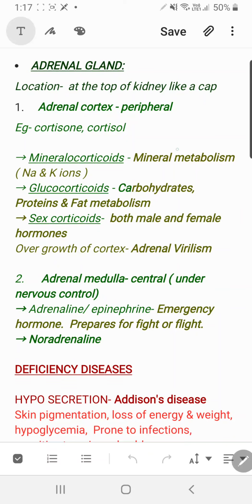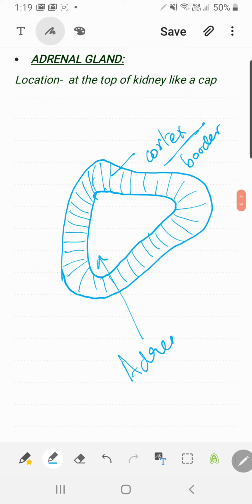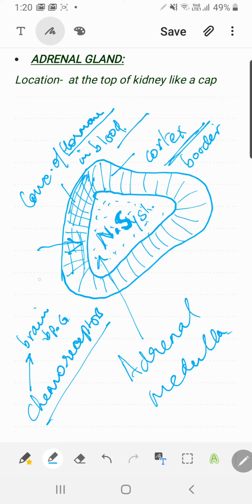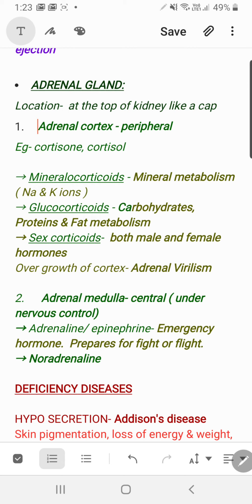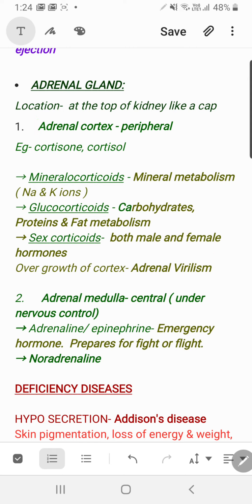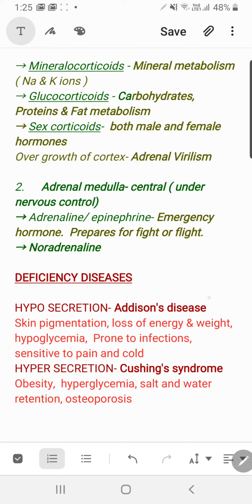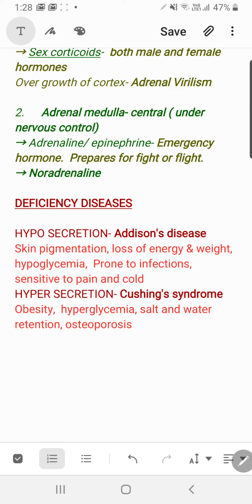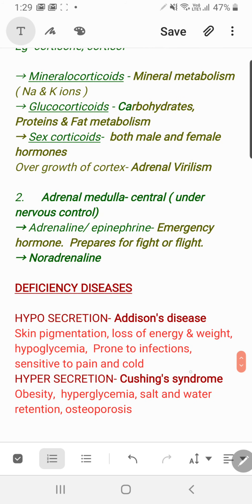ENDOCRINE SYSTEM- Class X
Adrenal gland